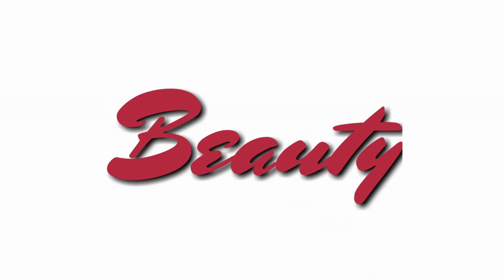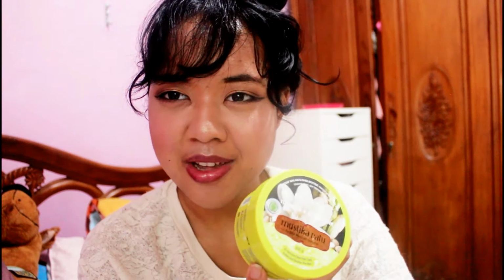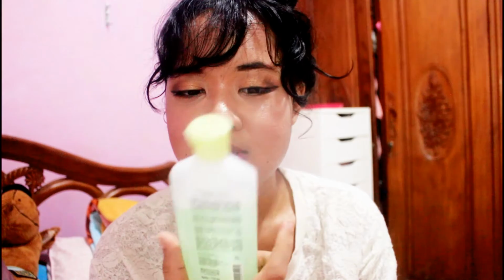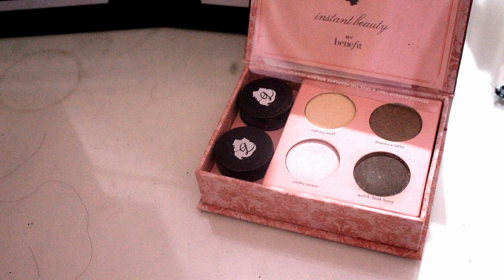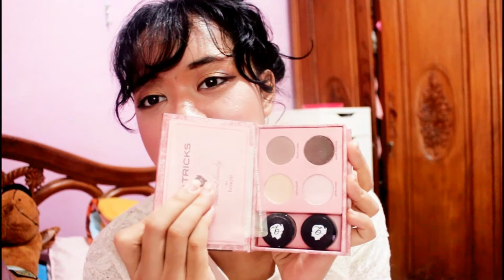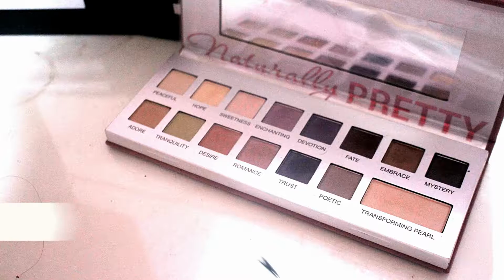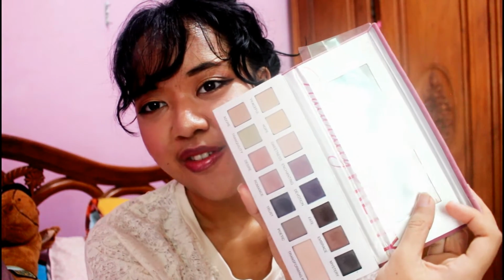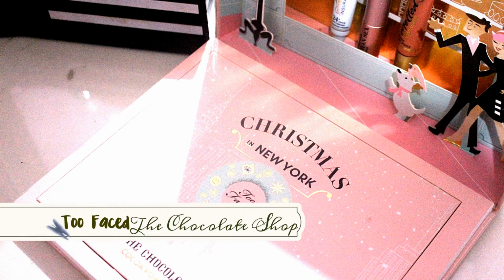OCTOBER 2017 FAVORITES! Makeup, Movies Music ♛ Tanisha Hillary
Hey Guys!

❀ This Channel:
❀ Vlog:
❀ Cover:

 ❀ Top:
 ❀ Face:
 ❀ Eyes:
 ❀ Brow:
 ❀ Lips

S N A P C H A T:
yrallihahsinat